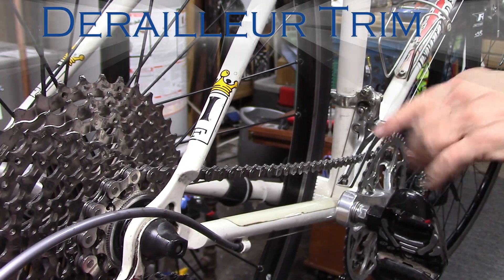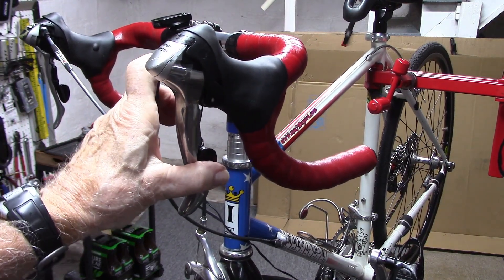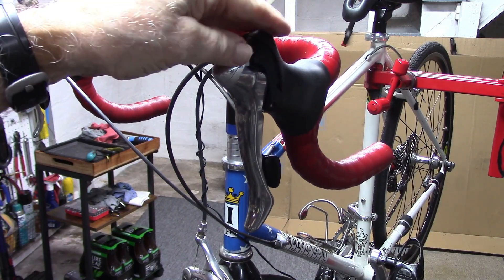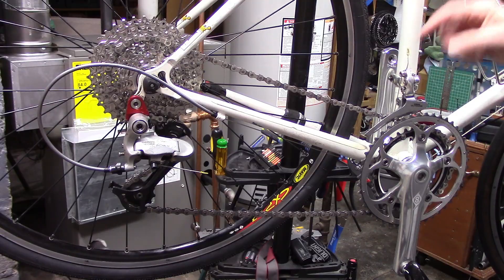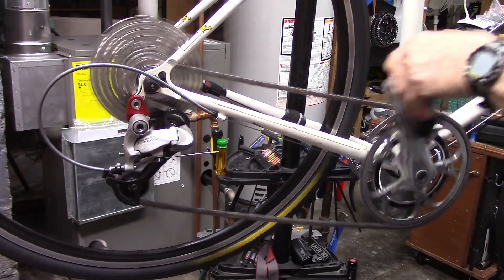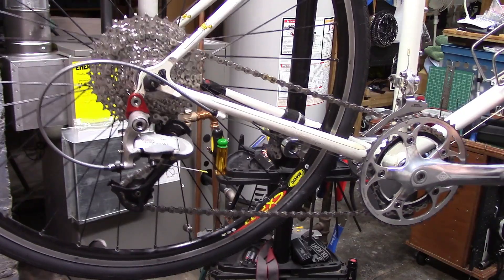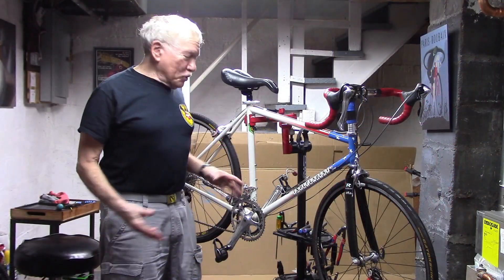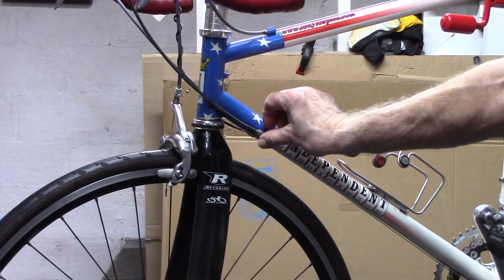What is DERAILLEUR TRIM and Can It FIX Your Shifting Issues?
This video provides a clear explanation of the front derailleur adjustment process. You'll learn how to properly adjust the front derailleur so you can resolve shifting issues. We'll also cover the big chainring adjustment to ensure smooth transitions.

Some bicycles, when you push on the shifter for the front derailleur, the derailleur moves part way toward the larger chainring but does not move the chain onto the large chainring. Another push, and the chain engages the large chainring. In the large chain ring, the same thing happens. Push once and the derailleur moves in about half way toward the small chainring but does not shift the chain onto the small chainring. Push again, and we shift to the smallest chainring. The purpose of the "partial" shift it to decrease chain rub when in the small chainring and smaller cogs; or when in the large chainring and larger cogs.

This function is called "trim" and is seen in many Shimano double or compact chainring drivetrains as well a part of the front shifting systems of a few other manufacturers. Some models allow you to bypass this function by pressing firmly on the shifter while other do not. Some times you can eliminate this process by increasing the front derailleur cable tension. If your bike  is equipped with a barrel adjuster on the front derailleur shifter, in-line on the cable housing, or on the down tube, turn the barrel adjuster out (counter clockwise) about 1/4 to 1/2 turn. This may the eliminate trim function is some case if it's not desired. Don't turn the barrel adjuster more then this or it may effect the ability to shift from the large to small chainring.